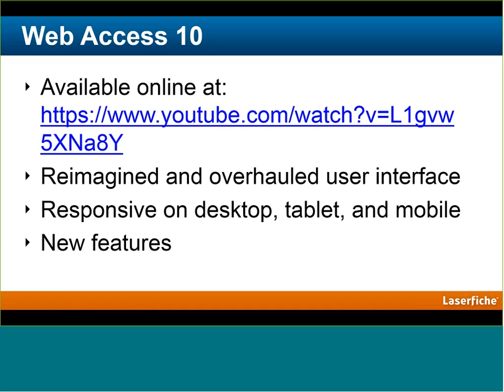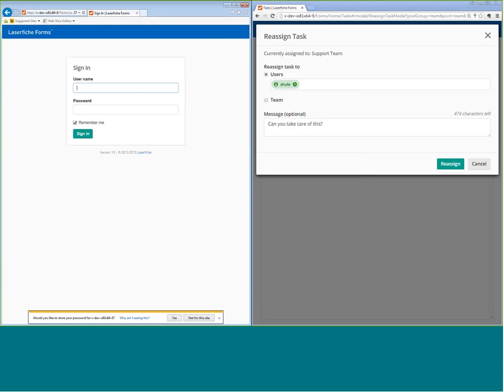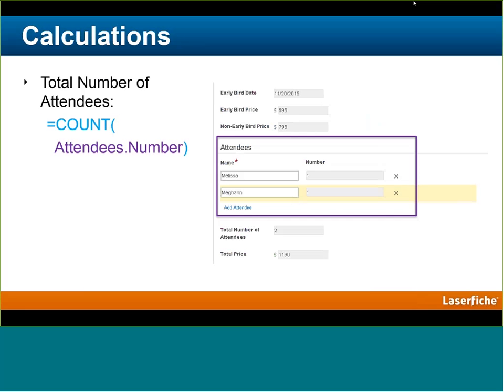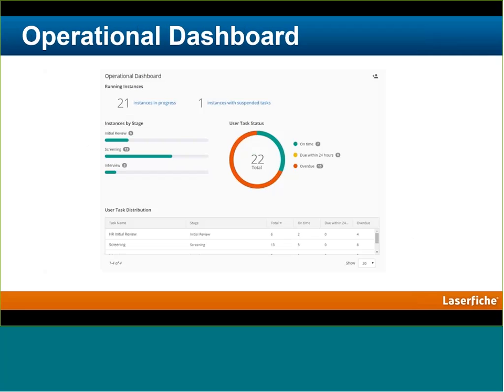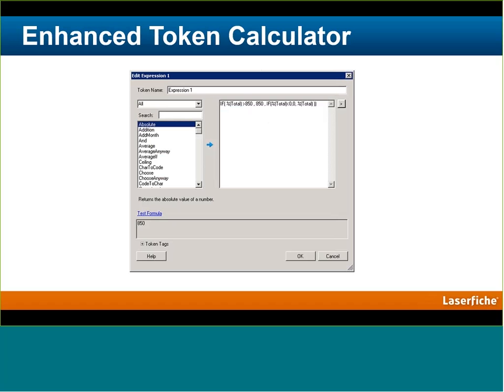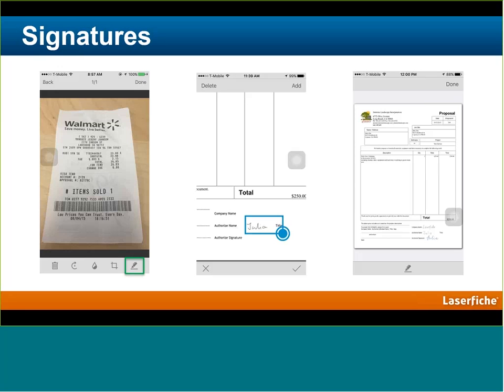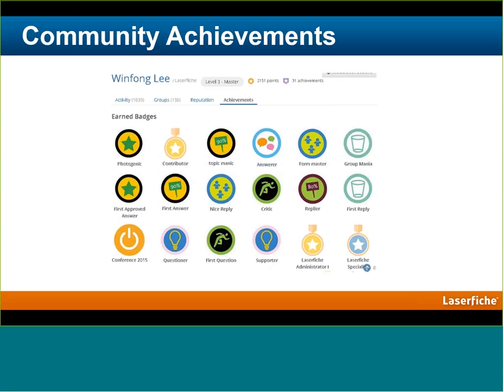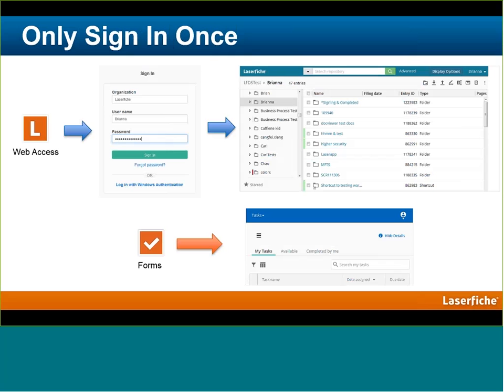What's New in Laserfiche 10